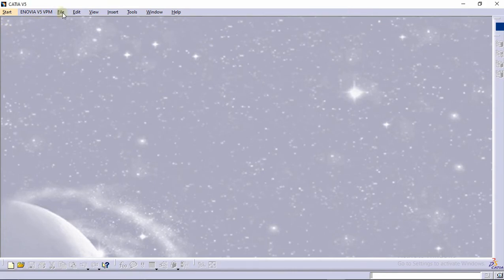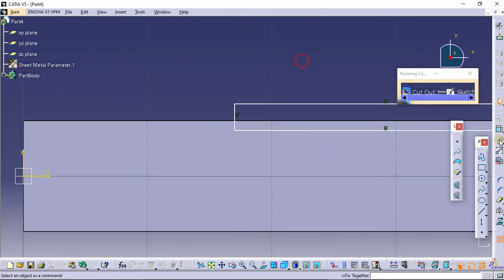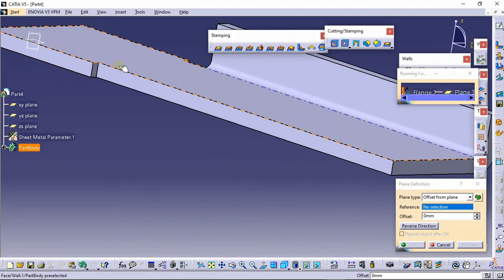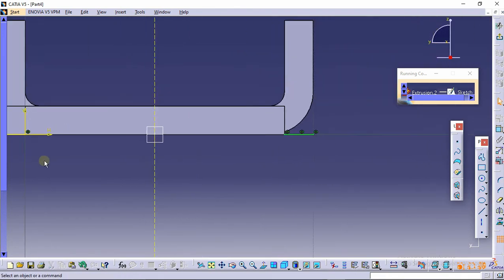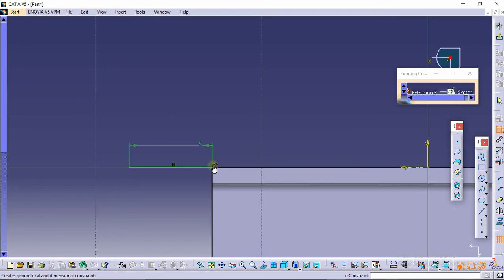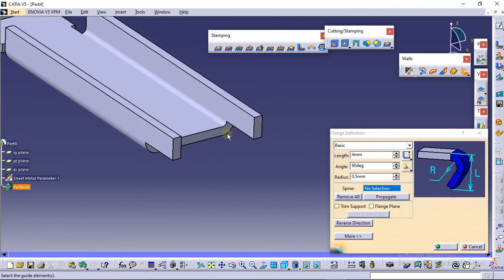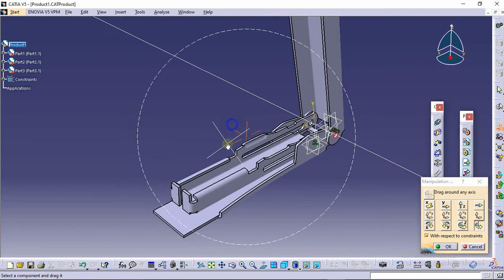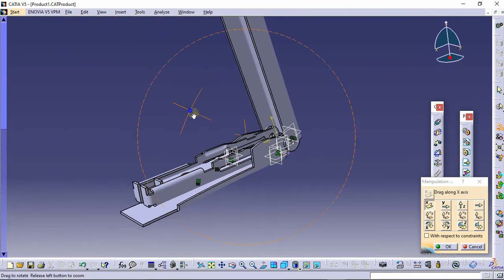how to design stapler in catia v5 by sheet metal (stapler design and assembly) catia stapler part4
how to design stapler in catia v5 by sheet metal (stapler design and assembly)
catia v5
catia machining
die simulation
ansys simulation
die testing
catia tuorial
milling machining
nc codes
advance machining
cad academy
catia part design
catia assembly
catia animation
keyshot rendering
catia design
catia analysis